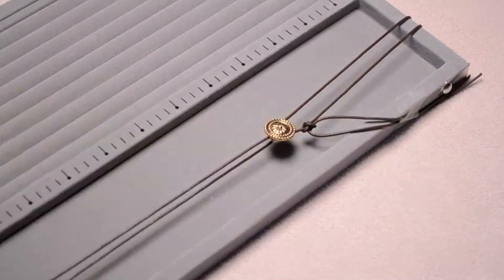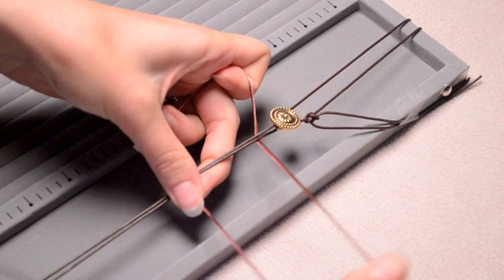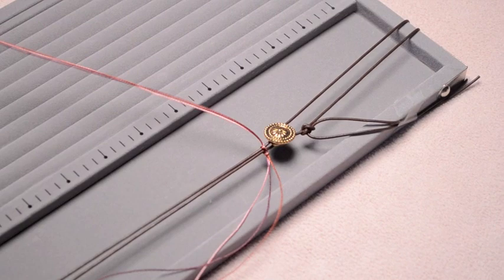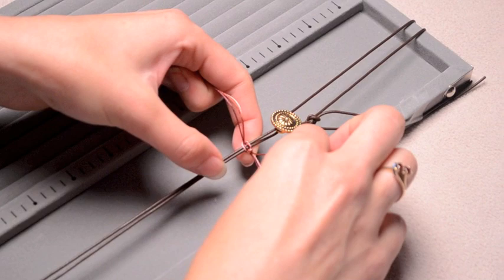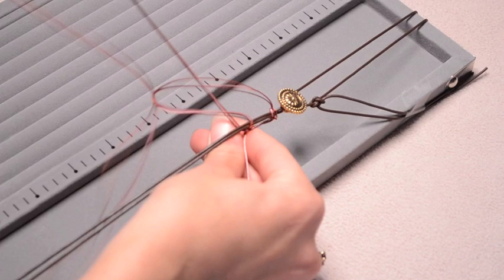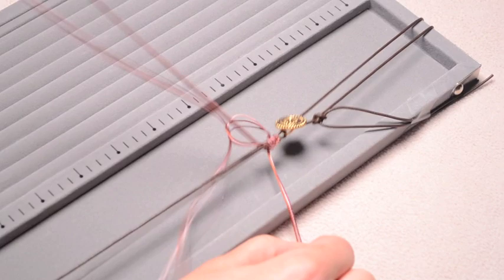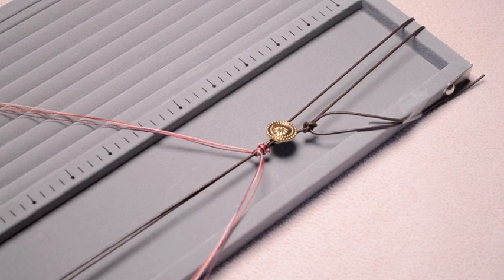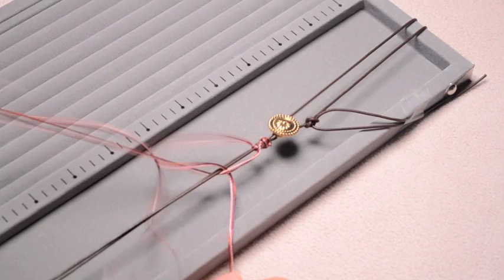How to Macrame a Spiral Knot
Take your Macrame skills one step further and learn the spiral knot that you can add into your handmade, artisan jewelry. The possibilities are endless with this stitch. for design inspiration and materials.